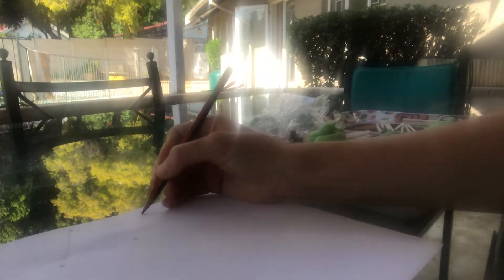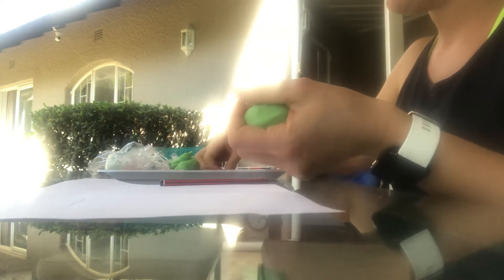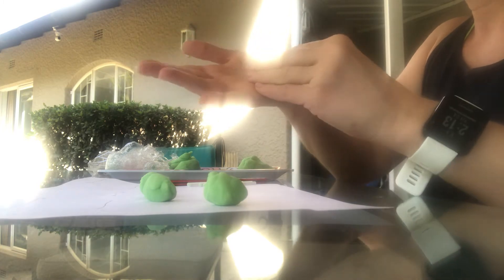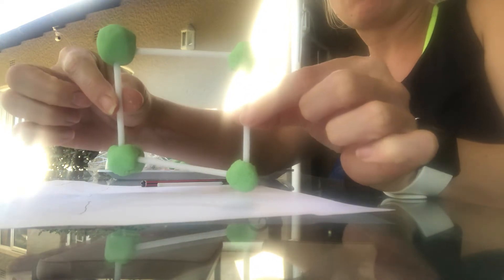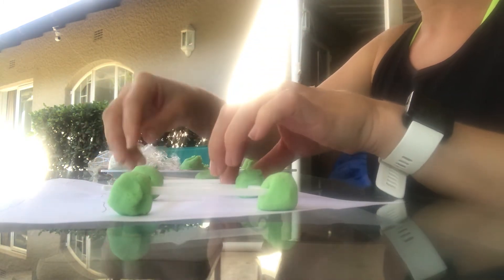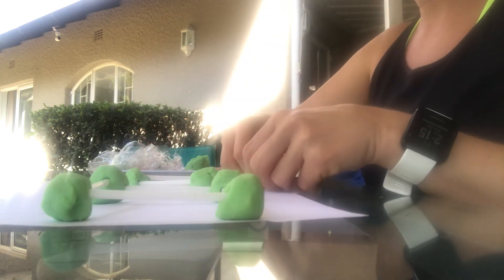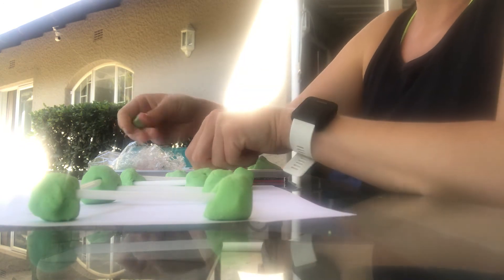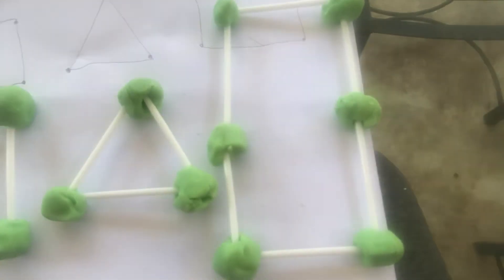Building shapes with Teacher Sam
Let’s have some fun building shapes with playdough and sticks.